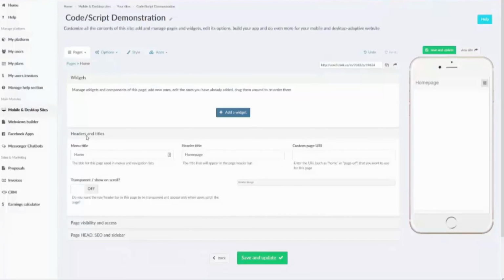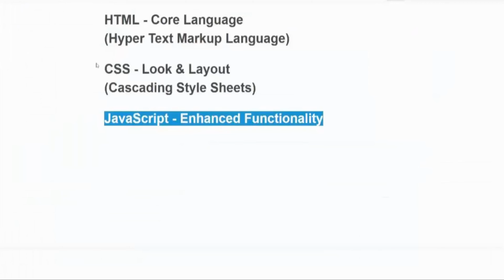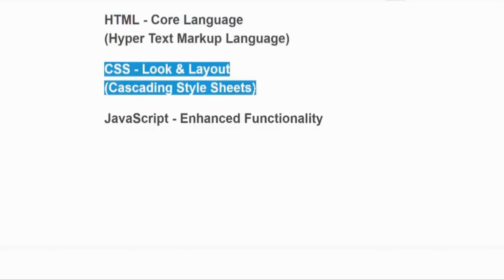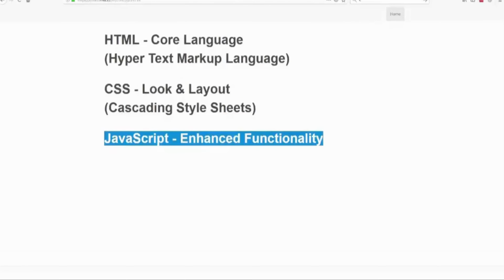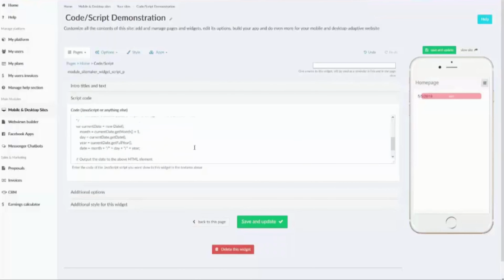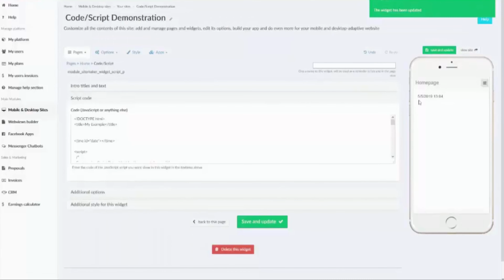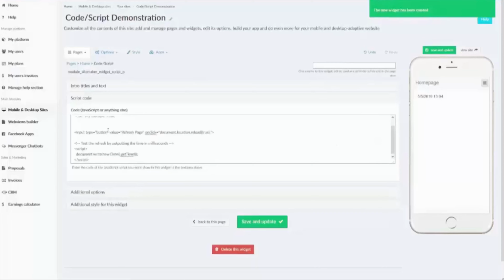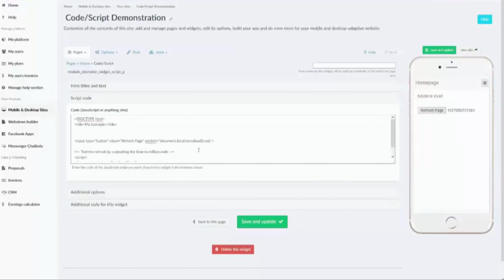Code Script Widget